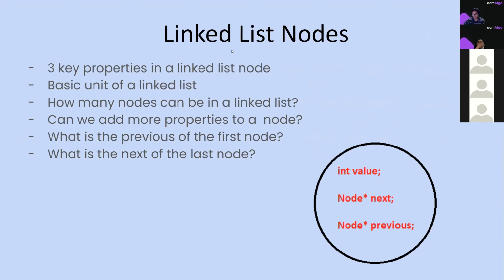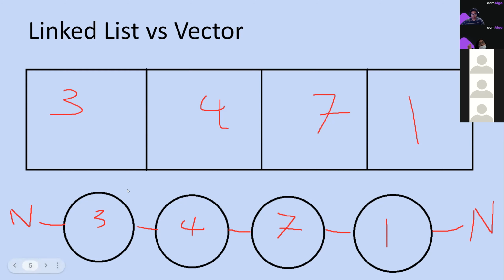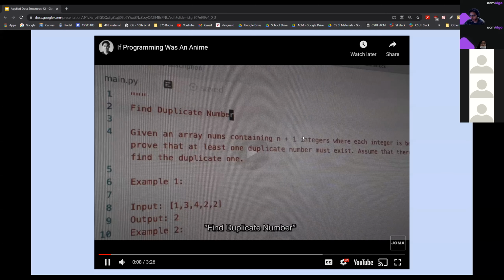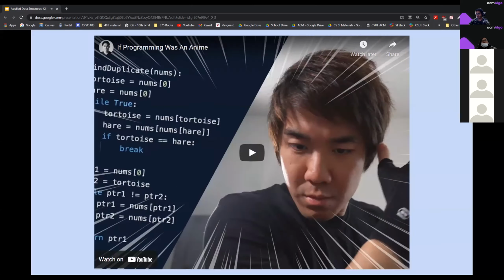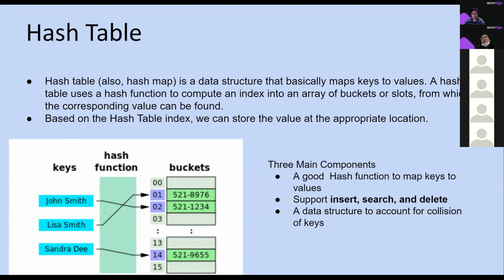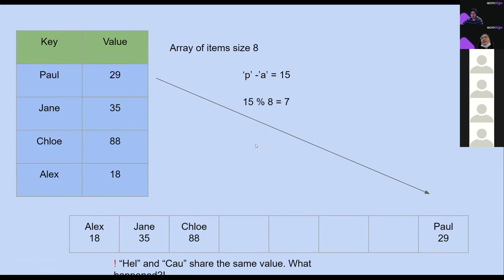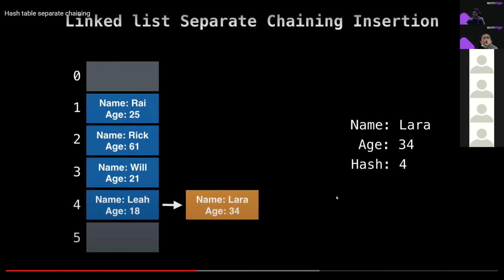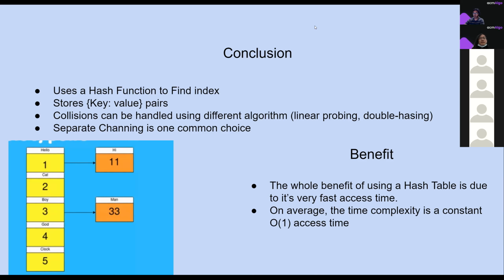acmAlgo - Linked List and Hash Map - 10/20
Linked List and Hash Map review for CSUF students.
// Replace acmCSUF w/ Algo, Create, or Dev when necessary

acmCSUF is the largest tech organization at California State University, Fullerton. We focus on bringing passionate Titans together to be involved in a tech community via workshops, info sessions, community events, and more!